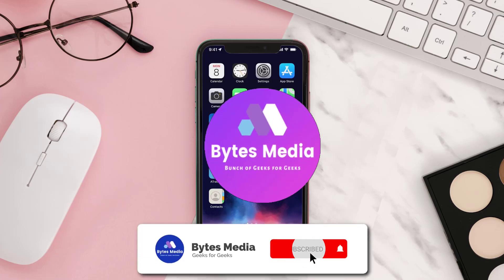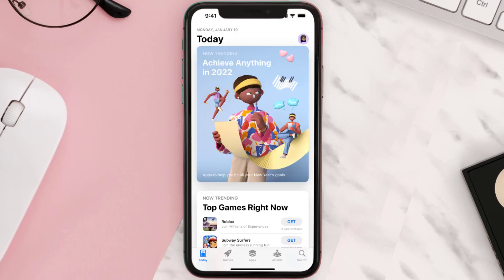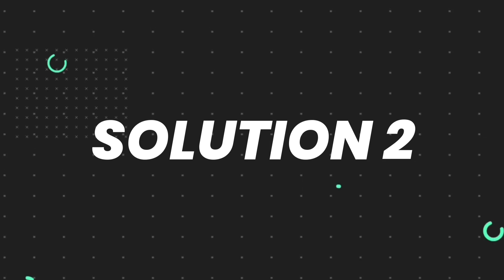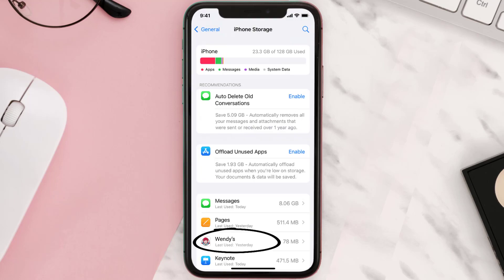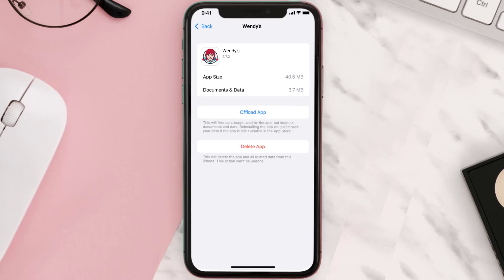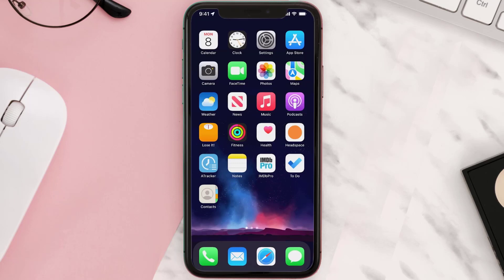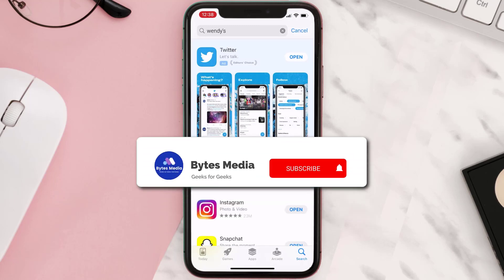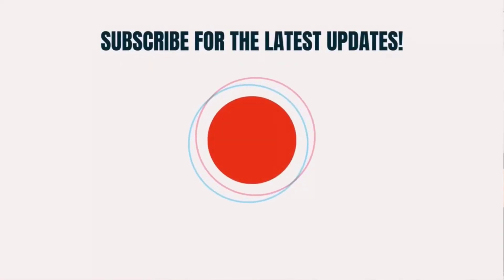Wendy’s App Not Working: How to Fix Wendy’s App Not Working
In this video, I'll show you How to Fix Wendy’s App Not Working. This is the easiest and fastest way to Fix Wendy’s App Not Working. Make sure you watch until the end of this video to find out How to Fix Wendy’s App Not Working on Android and iPhone. These methods work on Android as well as iOS 11, iOS 12, iOS 13 and iOS 15. Hope you enjoy!

Video Parts:
00:00 Intro: How to Fix Wendy’s App Not Working
00:07 1.Solution: Update Wendy’s App
00:26 2.Solution: Clear Wendy’s App cache files
00:55 3.Solution: Delete and Reinstall Wendy’s App
01:17 Outro: Ending

Topics Covered:
Bytes Media
how to
how to fix
Wendy’s App Not Working
wendys app not working
How to Fix Wendy’s App Not Working
wendy app
wendy's app for android
wendy's app not working 2021
wendys error 0201-500
how does wendy's drive thru pickup work
wendy's mobile pay code
wendy's create account
wendy's reddit
Wendy’s
wendy's rewards
wendys twitter
how to use the wendy's app
how to cancel order on wendy's app
wendys app not opening
wendys app not loading
ios
app
wendys